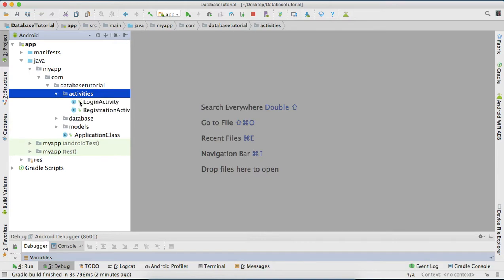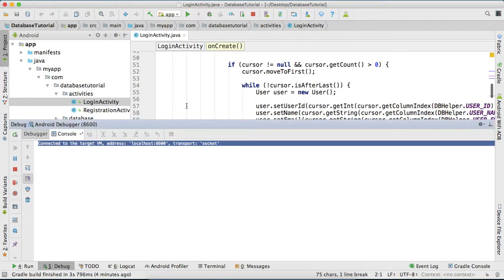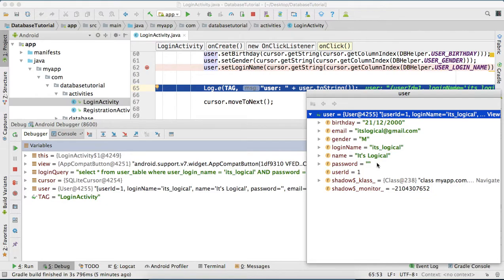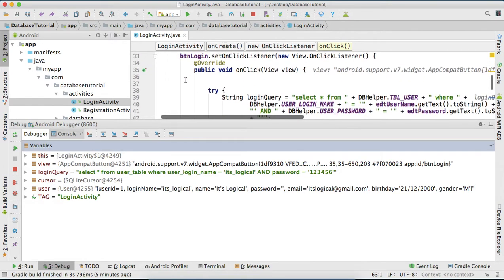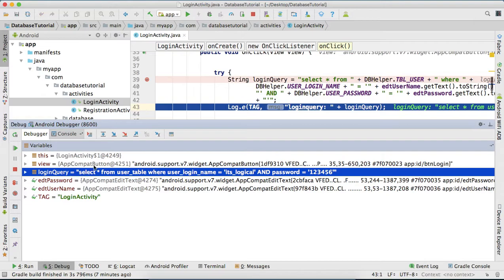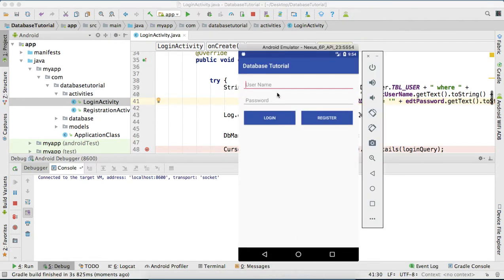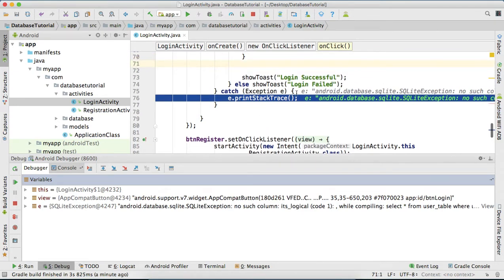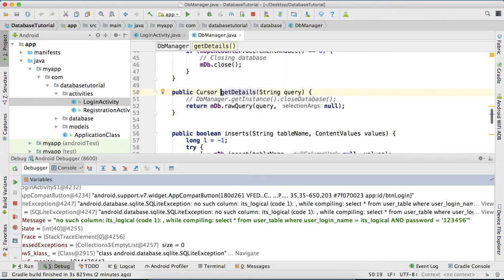How to do Debugging in Android Studio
Hey Guys,

This video will tell you about how to do debugging in your android studio